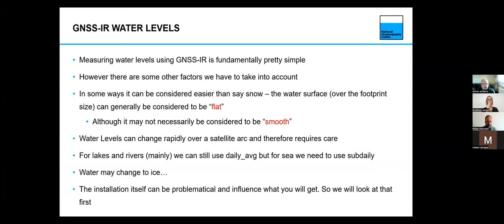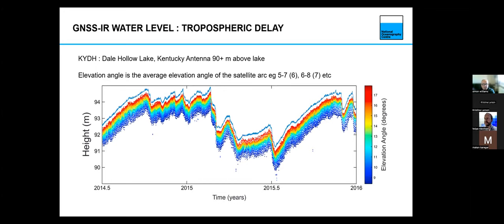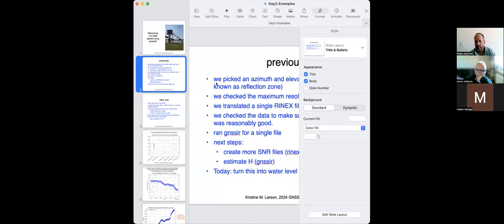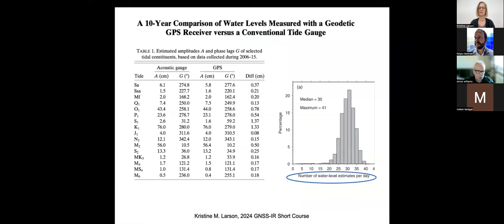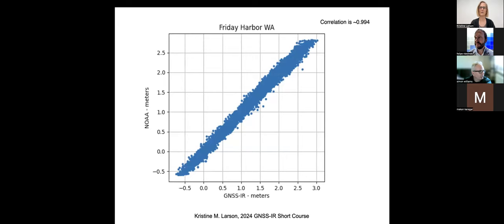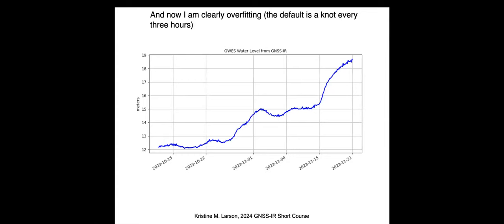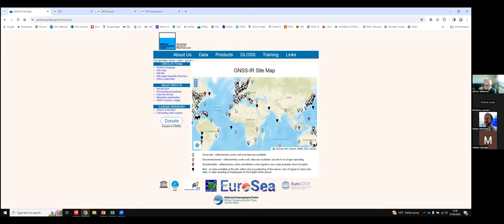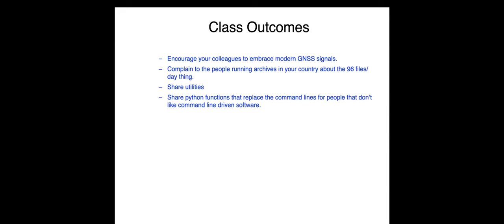How to measure tides with GNSS signals, Day 2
Second day of the 2024 GNSS-IR short course on measuring water levels (lakes, rivers, and tides).